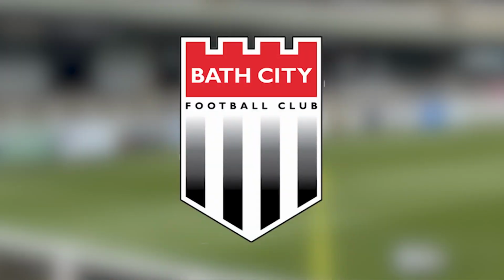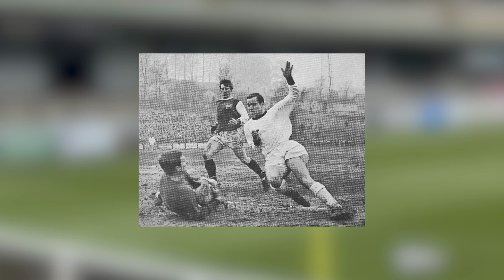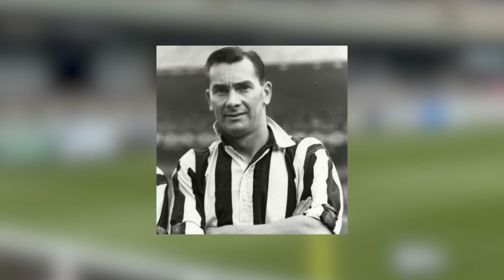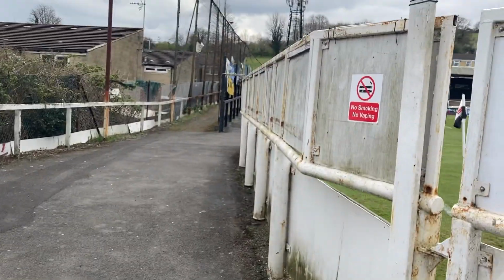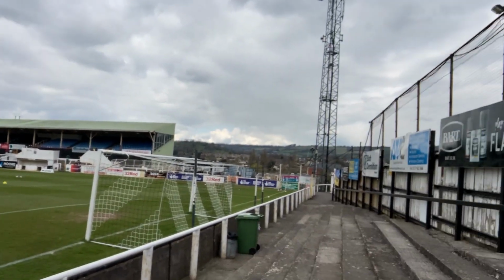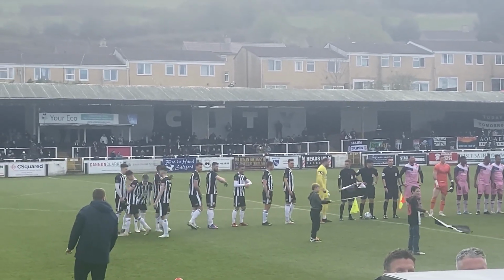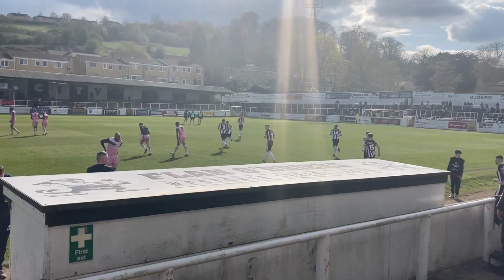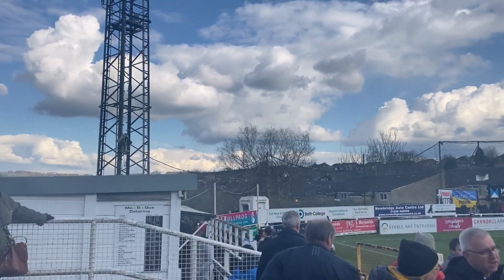Ground To Ground Episode 18-Bath City-Twerton Park | AFC Finners | Matchday Vlog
We ventured to the beautiful city of Bath to see Bath City take on Dulwich Hamlet in the national league south. Despite the game finishing 0-0, we had a fun afternoon in an old-fashioned stadium that I certainly intend to return to.